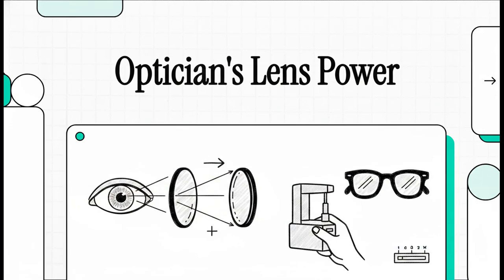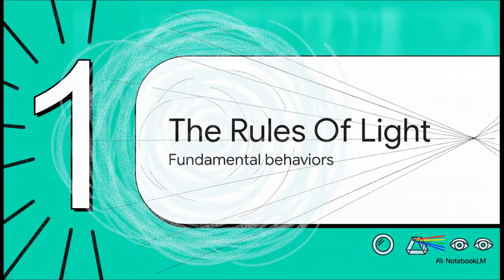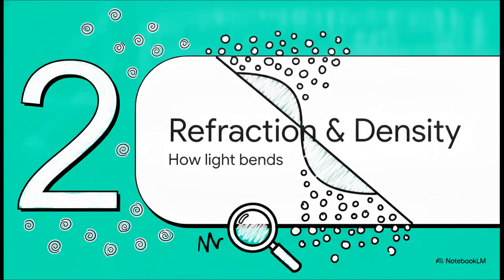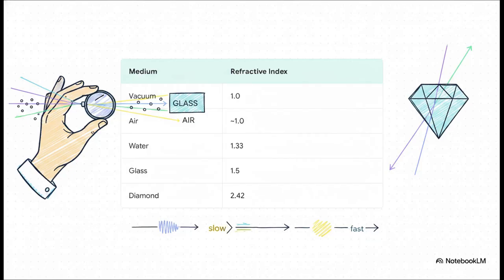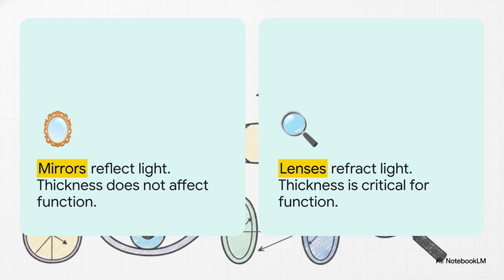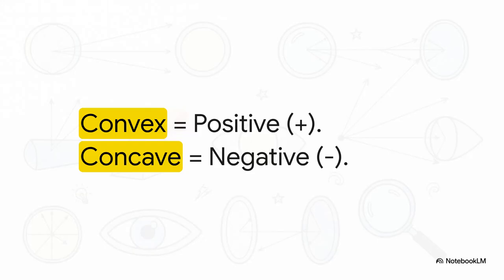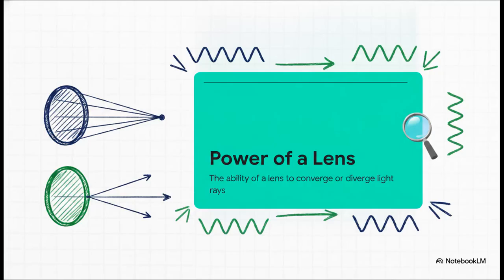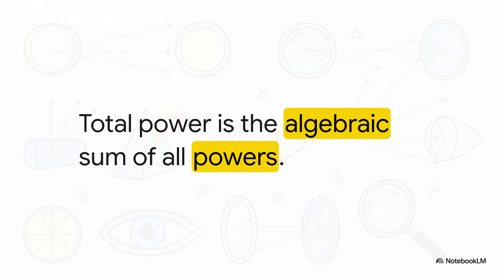Class 10th physics chapter | Reflection and refraction | Informative Video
Have you ever looked at a glasses prescription and wondered what +2.00 or -1.50 actually means? In this explainer, we dive into the fascinating physics of light and how opticians literally bend the universe to fix your vision!Whether you're tackling optics formulas and detailed notes for your Class 10 or Class 12 physics exams, or you're just curious about the science behind your spectacles, this video breaks down complex concepts into simple, easy-to-understand visuals.What you'll learn in this video:The Rules of Light: The universal speed limit of light and how it behaves in a vacuum versus different mediums.Refraction & Optical Density: A look at how light bends, understanding Snell's Law, and decoding the Refractive Index.Mirrors vs. Lenses: The fundamental difference between reflection and refraction.Spherical Lenses: How Convex (converging) and Concave (diverging) lenses shape the way we see.The Power of a Lens: How to calculate diopters using the formula $P = 1/f$ and how to combine multiple lenses algebraically.⏳ Timestamps for easy navigation:0:00 - Introduction: Demystifying the Prescription1:10 - Section 1: The Rules of Light1:58 - Section 2: Refraction & Density3:20 - Section 3: Tools of the Trade (Mirrors vs. Lenses)4:03 - Section 4: Spherical Lenses5:33 - Section 5: The Power of a LensHow is your view being shaped by lenses right now?